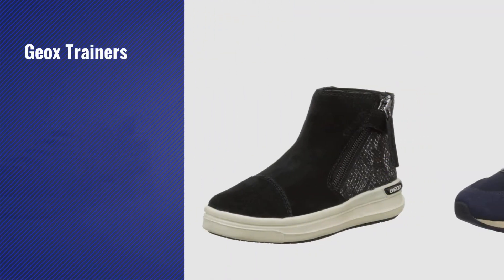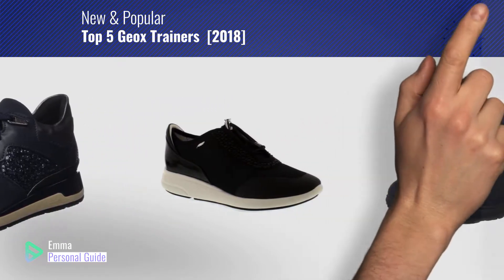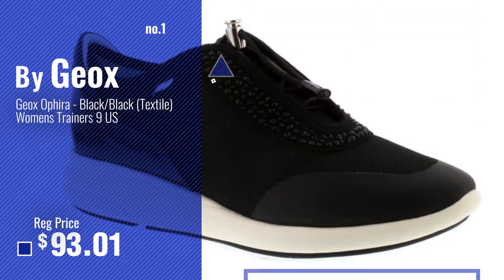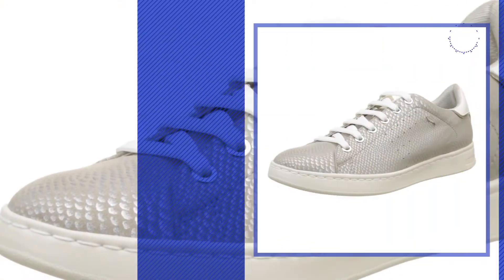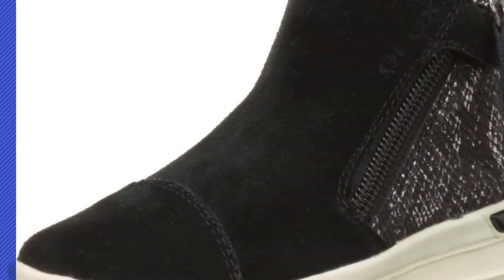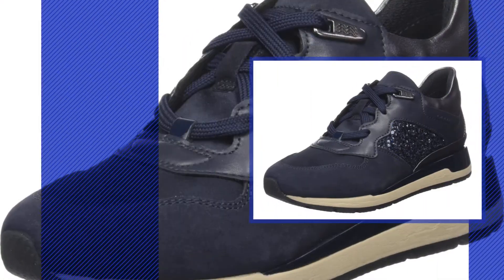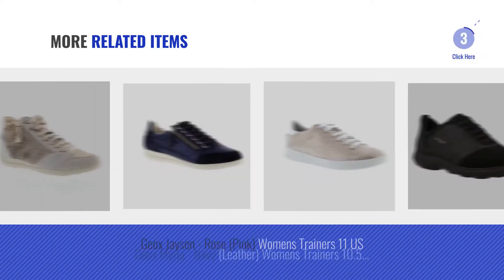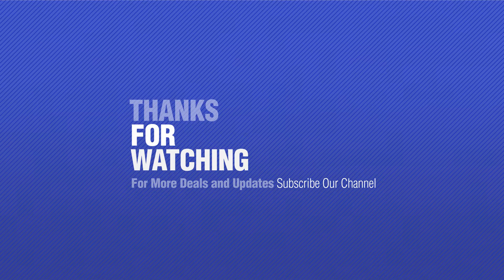Top 5 Geox Trainers [2018]: Geox Ophira - Black/Black (Textile) Womens Trainers 9 US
- New! 2019 Black Friday / Cyber Monday Women Fashion Sneakers Deals and Updates.

Black Friday / Cyber Monday Geox Ophira - Black/Black (Textile) Womens Trainers 9 US by Geox

Black Friday / Cyber Monday Geox Womens D Nebula A Navy Mesh Trainers 8 US by Geox

Black Friday / Cyber Monday Geox Jaysen - Silver (Metallic) Womens Trainers 9 US by Geox

Black Friday / Cyber Monday Geox Big Girls Aveup High-Top Trainers Black Size 30 by Geox

Black Friday / Cyber Monday Geox Womens D Shahira B Dark Navy Suede Trainers 10 US by Geox

Black Friday / Cyber Monday Geox Women&#039;s Nebula - Black (Suede) Womens Trainers 10.5 US by Geox

Black Friday / Cyber Monday Geox Jaysen - Rose (Pink) Womens Trainers 11 US by Geox